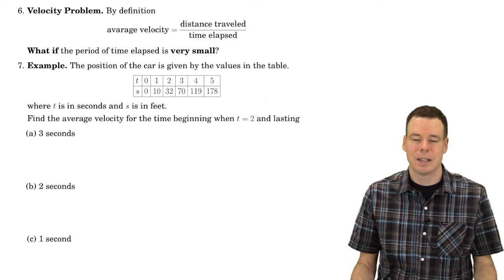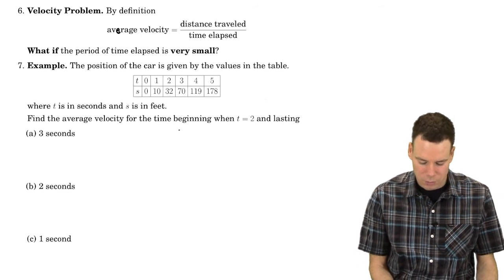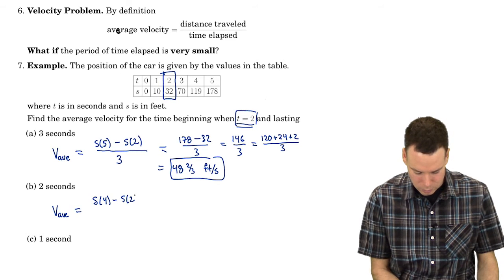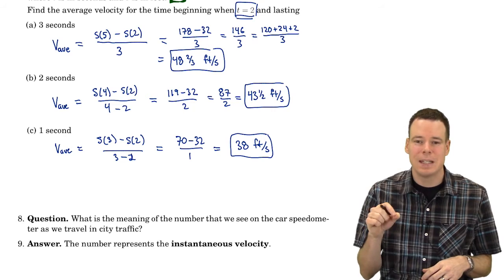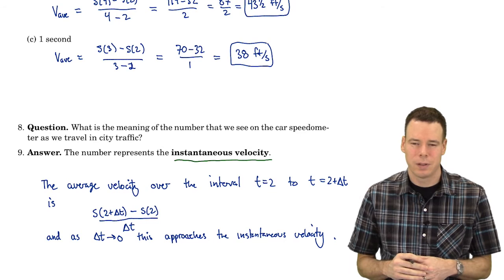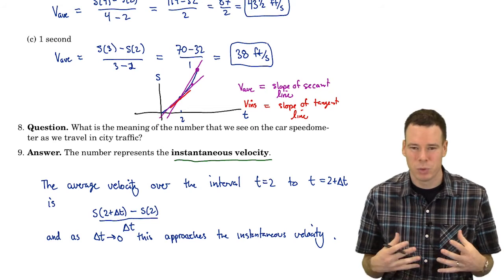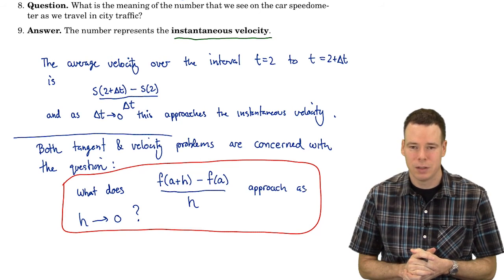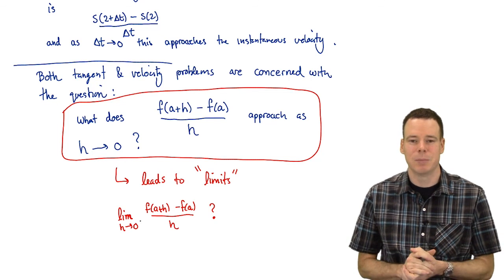Math150/151 Section 2.1 - Tangent and Velocity Problems (2 of 2)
Video 1 - The Tangent Problem

Video 2 - The Velocity Problem
currently watching